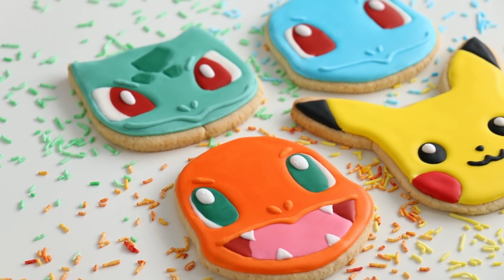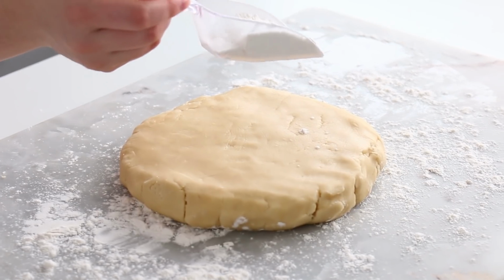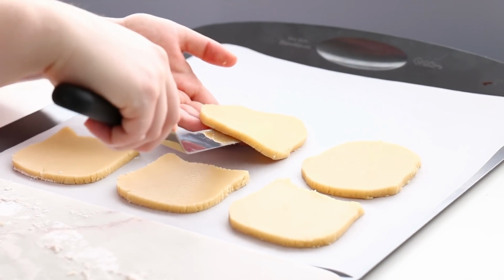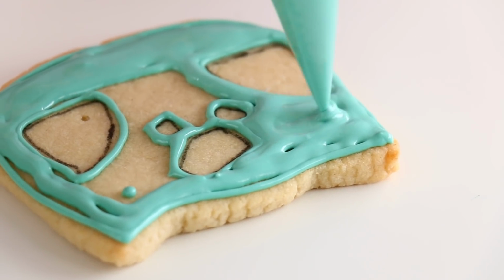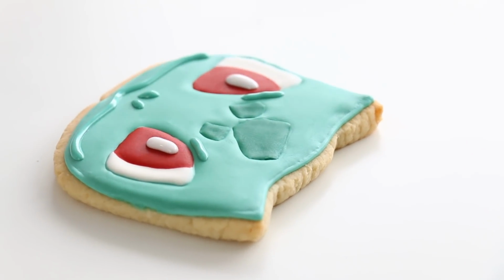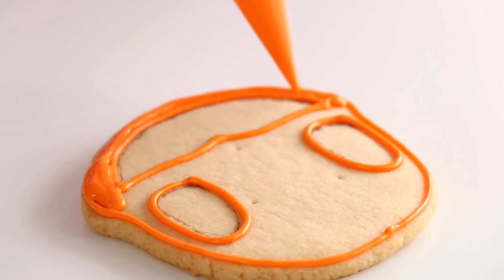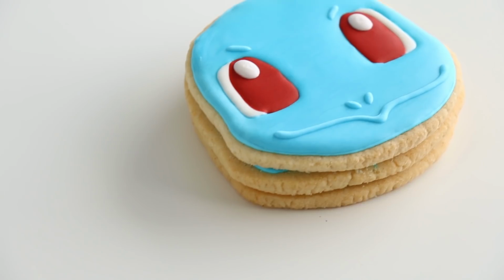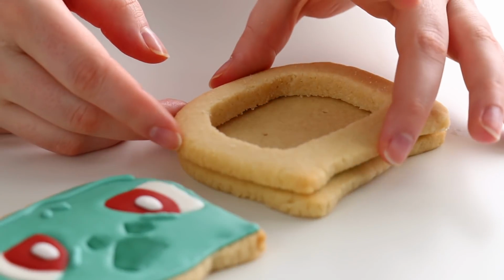Exploding Sprinkle POKEMON Cookies!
Attempting Pokemon sugar cookies for the new Detective Pikachu movie!